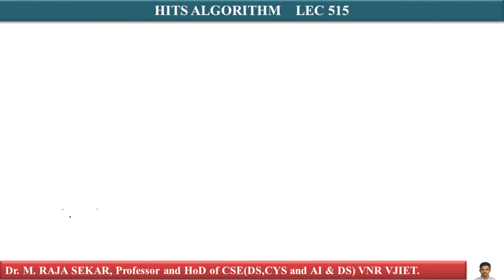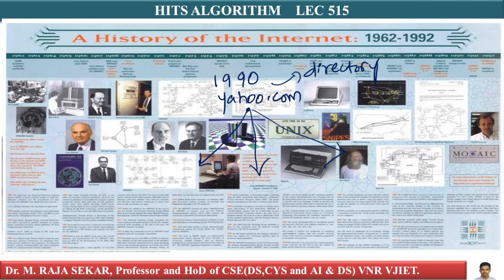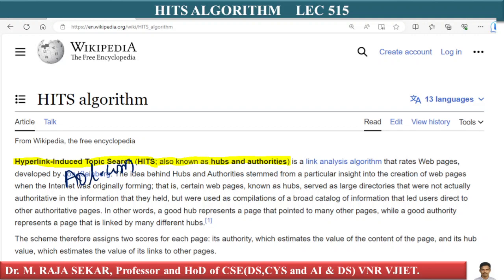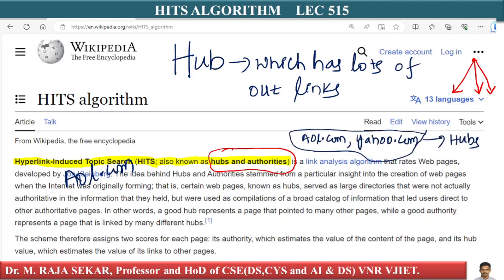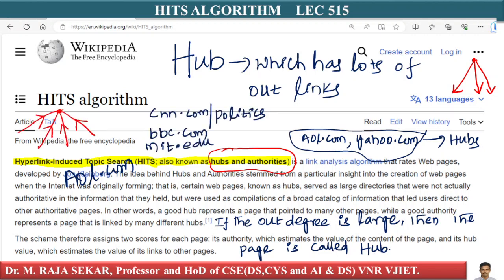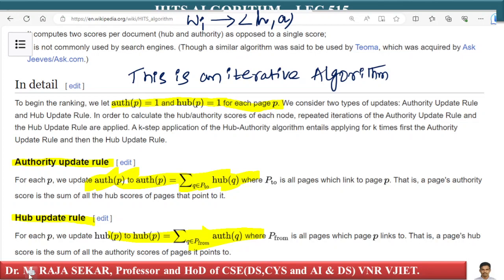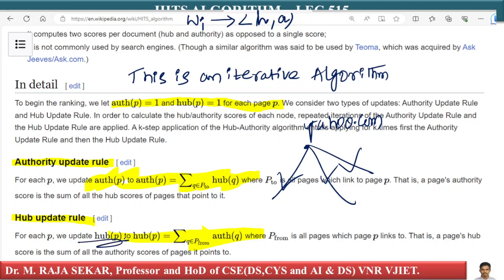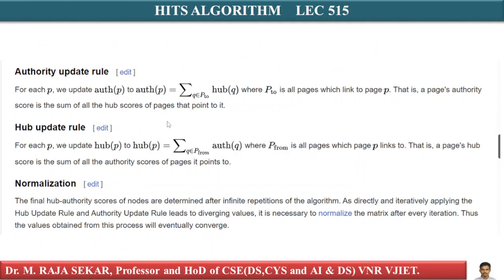HITS ALGORITHM LEC 515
HITS ALGORITHM